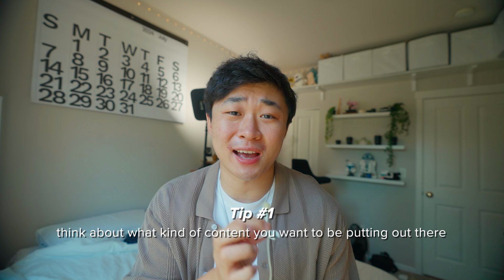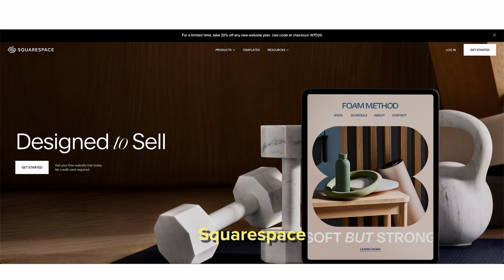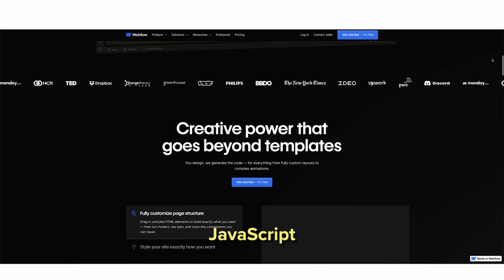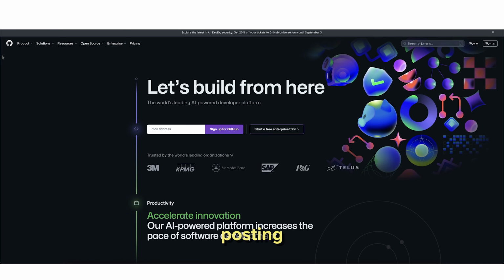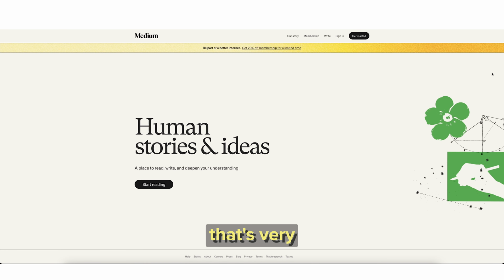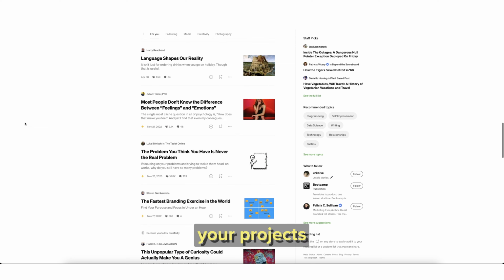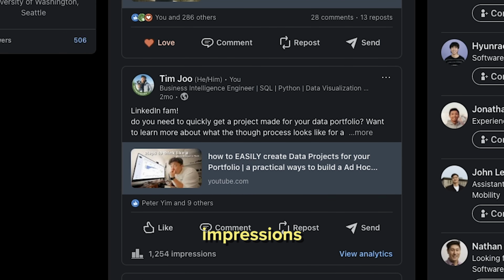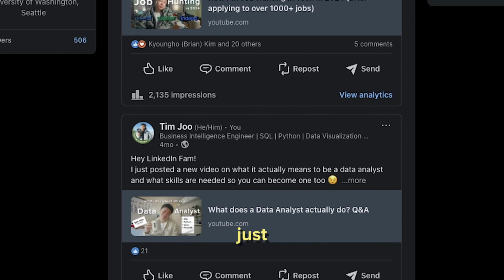how to build the BEST Data Analyst Portfolio in 2024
Hi everyone!
excited to share how I would approach building a new portfolio in 2024 and ultimately give yourself a greater digital online presence! much love yalls!

if ur reading this, comment: hi Tim!

MY GEAR:
Sony A7siii
Fujifilm X100V
Sony A7C
Sony 11mm f1.8
Tamron 17-28mm
Sony ECM-B1M Shotgun Mic
Rode Wireless GO 2
Sony Vlog Tripod
Sony 35mm f1.4 (Fave Lens)
Sigma 85mm f1.4
Sony 24-105mm
Peter Mckinion Polar Pro 67mm ND Filter
14inch MacBook Pro

Timestamps:
0:00 introoo
0:44 overall strategy
2:07 me as an example!
2:29 content strategy
3:26 building a website
5:17 github!
6:02 medium articles
6:20 YouTube!
7:18 Distribution with LinkedIn
8:38 final thoughts!